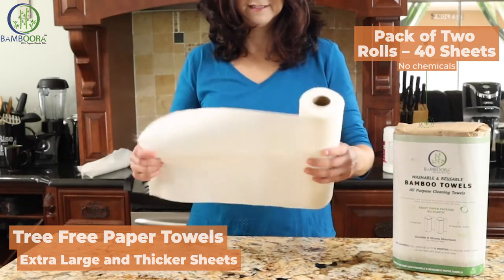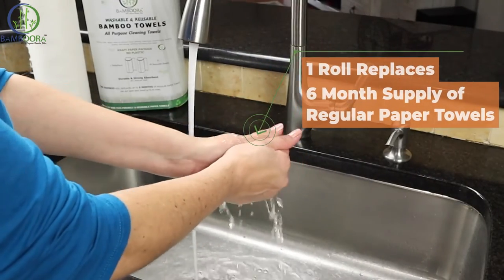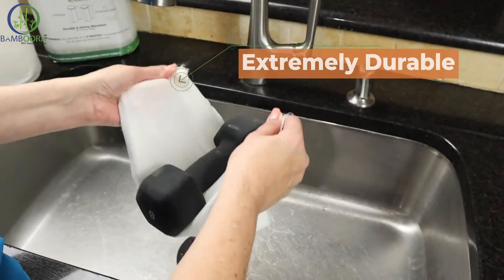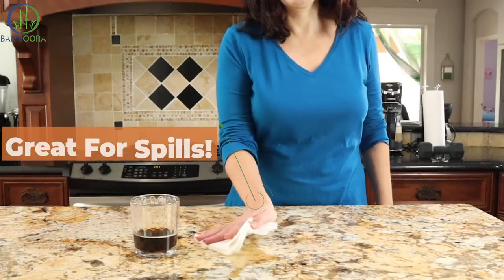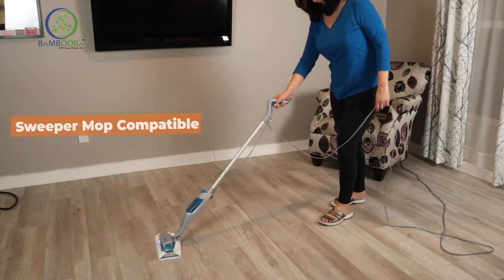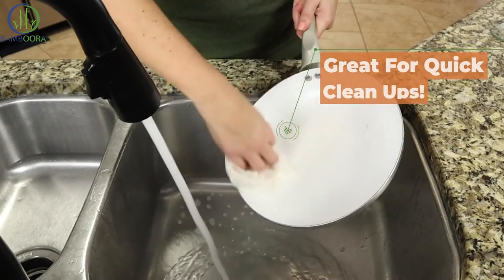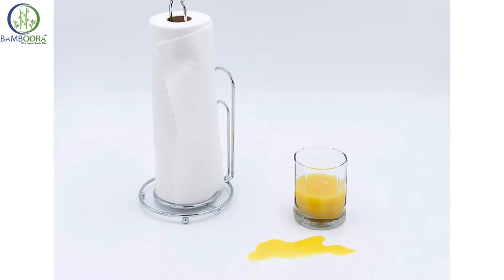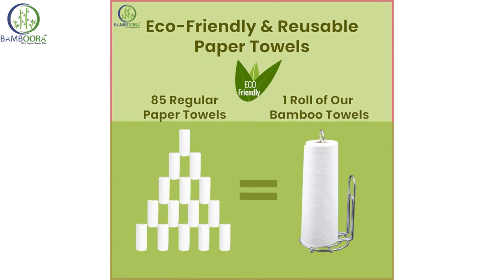Reusable & Washable Bamboo Paper Towels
QUICK DRY and SUSTAINABLE: These bamboo napkins last longer for months than the common paper towels, can be used multiple times and give enough durability. Bamboora recyclable paper towels dry out quickly in an hour and are good to go again
♻️ TREE FREE BAMBOO DISH CLOTHS: Our compostable paper towels are a unbleached and chlorine-free product, it is made with no added dyes and no chemical fragrances which makes it more hygienic, it is good to pet dry, for dehydrating fruits and vegetables, and also suitable for baby cleaning
♻️ ALL PURPOSE VEGAN TOWELS: Our Kitchen home reusable bamboo towels are natural and recycled cloths perfectly designed for all types of uses, these have no limited usage as regular kitchen papers. Can be easily used during car cleaning, dish drying, wood floor cleaning, bike repairs, toilet sink drying and so on. A twin pack roll of reusable paper towel in your car will be your long lasting travel buddy
♻️ ABSORBENT PET LITTER CLEANER: Bamboora Paper towel rolls have the ability to soak and absorb the liquids stronger than the conventional tissue and is recommended replacement of common paper, suitable for pet lovers placing in litter box will absorb the pet pee and keeps the litter box fresh and clean. These bamboo tissues come in 11x12 inch size which makes it handy and easy to use
♻️ MONEY SAVER: One recyclable roll of Bamboora paper towels replaces almost 85 rolls of ordinary paper kitchen towels that are available in market. Bamboora new generation twin paper towel rolls are big value for money, heavy duty and waste free. Easily washable napkins can be minifold to palm size and saves the kitchen space
Planning to Reduce Your Monthly Grocery Budget?

Let’s face it, wiping with ordinary paper just isn’t good because that may contain chemicals and can be unsafe for earth therefore choosing lint free compostable eco-friendly paper towels is always a good decision. Bamboora reusable bamboo paper towel can cut off big monthly grocery bills and gives you the most economical choice. These cloth paper towels replace a hard rinse with bidet and always do a soft job.